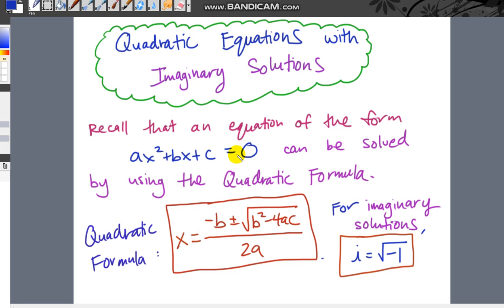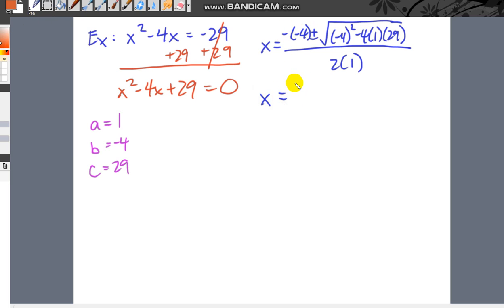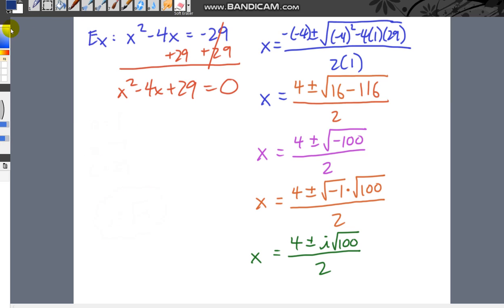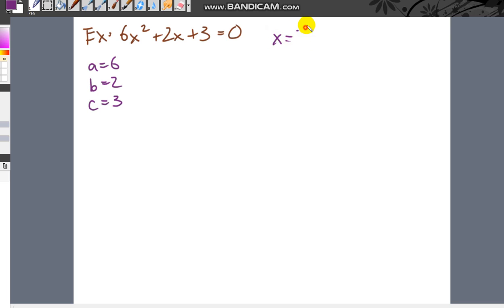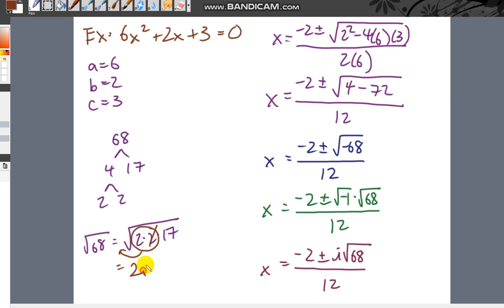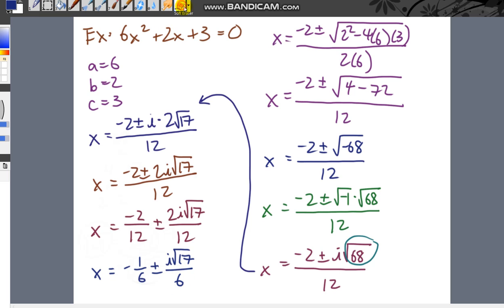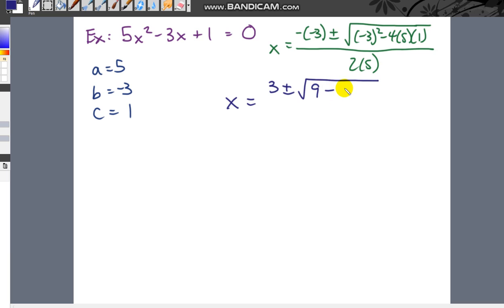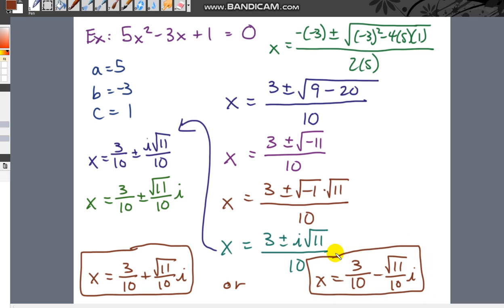Video 28: Quadratic Formula (Imaginary Solutions)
This video demonstrates how you can solve a quadratic equation with imaginary solutions.